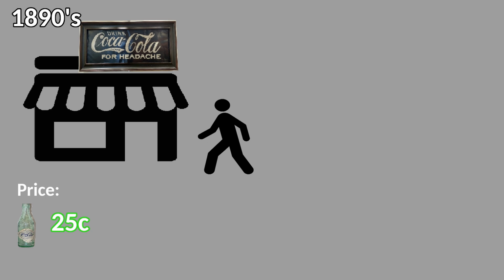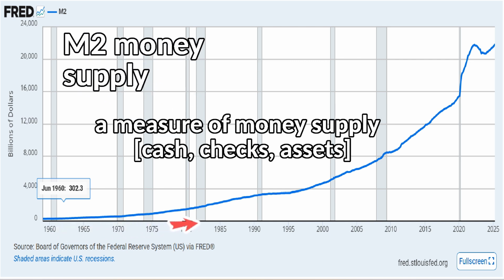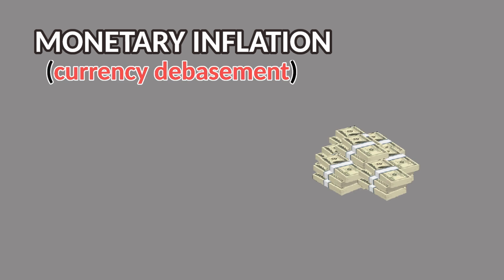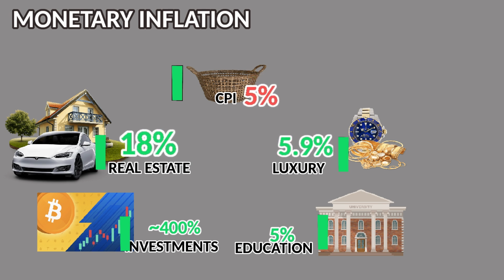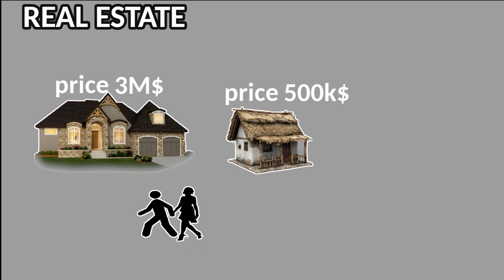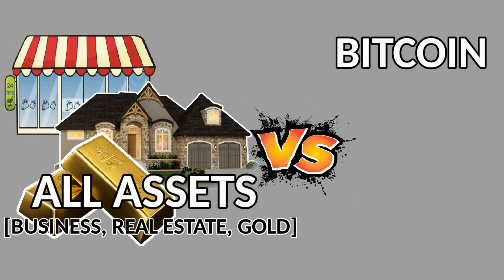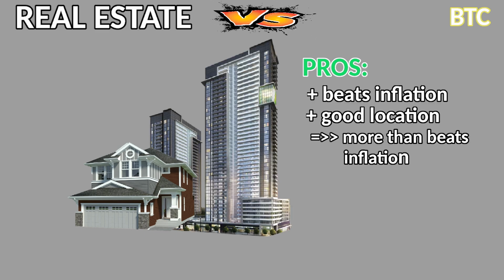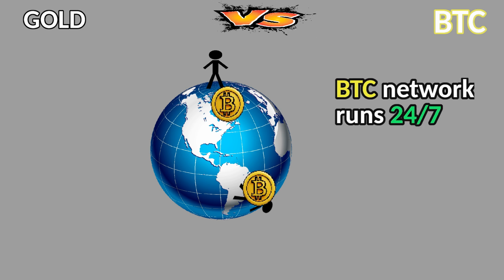Why you should BUY BITCOIN, because of INFLATION | BTC Series Pt.01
If your new to me channel, I'm SilverJROM and I'm a programmer using pinescript for Tradingview. I create indicators and strategies for my own investing/trading in the crypto market.

How I got here:
- Previously a software engineer/consultant (20+ years)
- Learned about BTC/Crypto in 2020 and started investing and learning more
- Bag held crypto thru 2022 bottom
- Joined Tate's The Real World, learned more about crypto investing and tradingview strategies/indicators and passed the crypto investing masterclass

NOW: Shares my own journey in crypto thru sharing ideas

That's my short story,
SilverJROM

Timestamp:
0:00 Intro
0:39 GOLD Standard
2:01 CPI (consumer price index)
3:53 SOLUTION
8:05 OUTRO

Copyright @2025